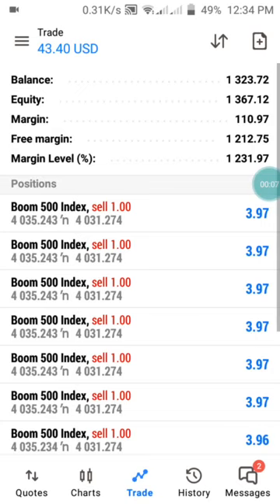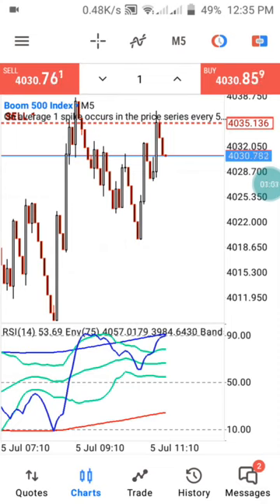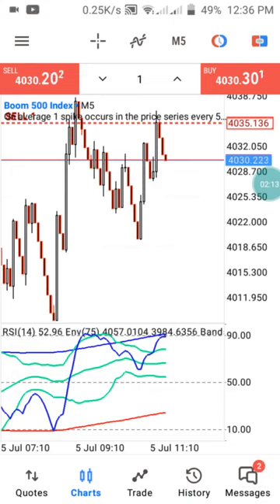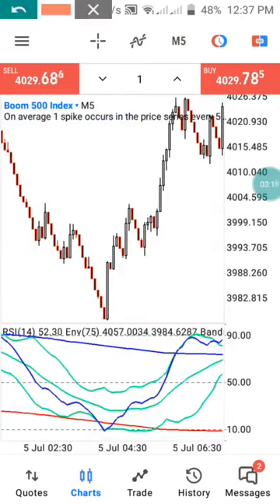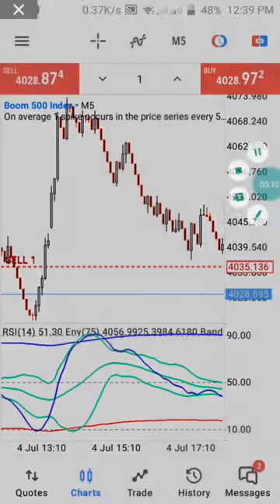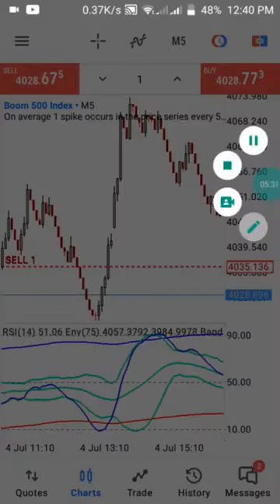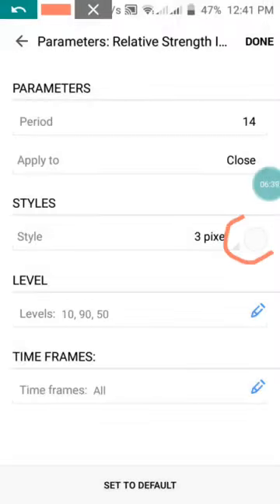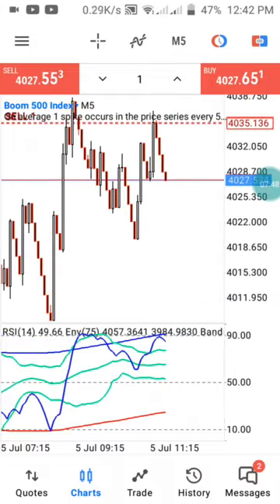Win Rate Complete Strategy For Boom Index Complete Strategy